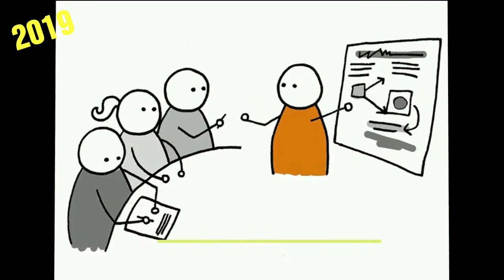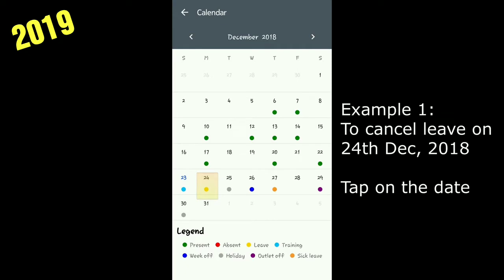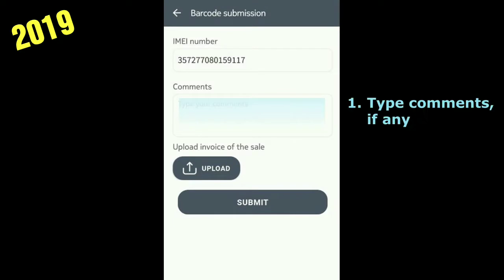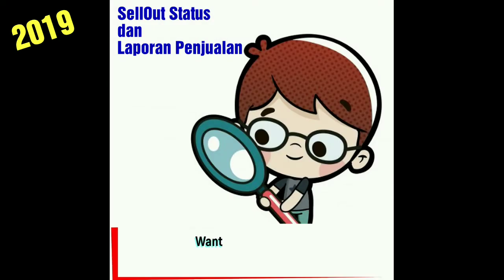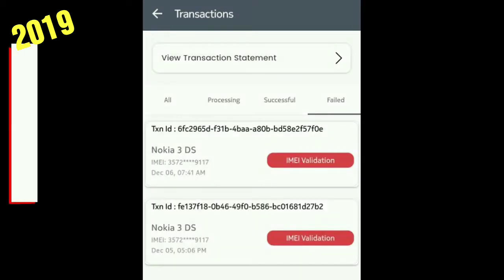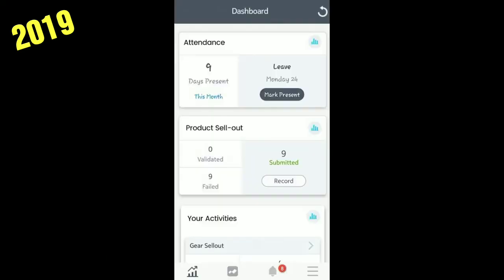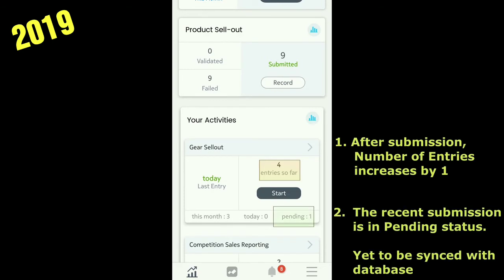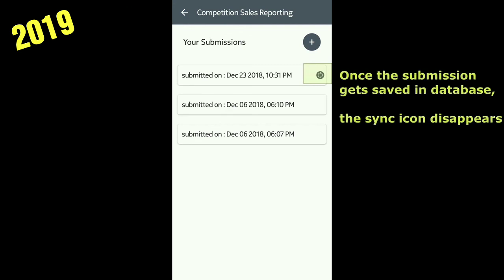Tribe App Promoter